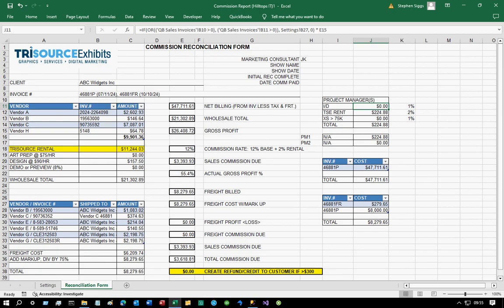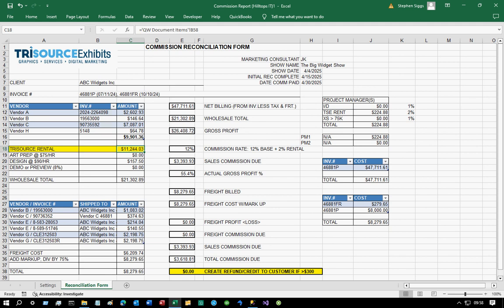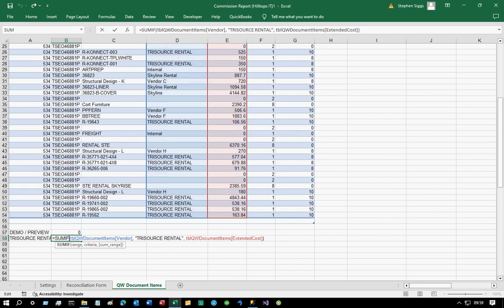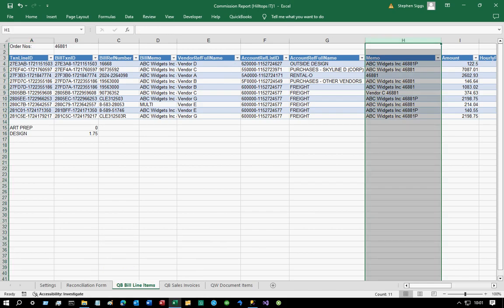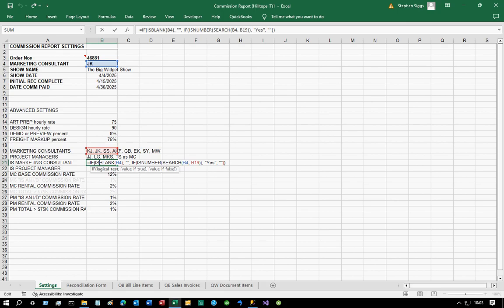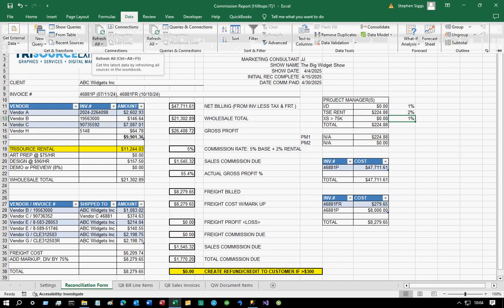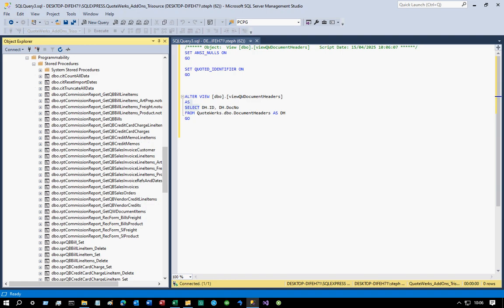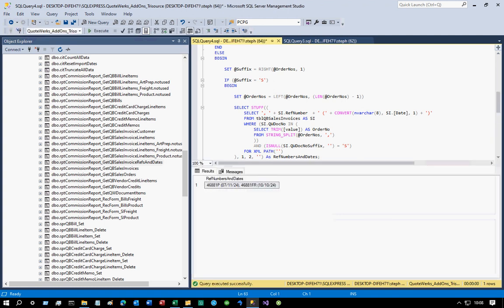Seamless Integration: QuoteWerks & QuickBooks for Enhanced Reporting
Welcome to our in-depth demonstration of the integration solution developed by Hilltops IT for Trisource Exhibits! In this video, we showcase the user experience of refreshing data in the Excel spreadsheet Commission Reconciliation Form and dive into the technical aspects of using the QuickBooks API to retrieve data and store it in a SQL Server database.

What you'll learn:
* The User Experience: Watch how easy it is to refresh data in the Commission Reconciliation Form, ensuring up-to-date and accurate reporting.
* Technical Insights: Explore the technical details of our integration solution, including how we use the QuickBooks API to extract data and store it in SQL Server for comprehensive reporting.
* Project Overview: Understand the objectives and benefits of integrating QuoteWerks and QuickBooks, enhancing Trisource Exhibits' reporting capabilities and operational efficiency.

Key Features:
* Automated data refreshes for QuoteWerks, QuickBooks, and Excel.
* Detailed commission reports with dynamic data retrieval.
* Flexible and customizable integration utilities.

Find out more about our add-on products and custom development work

About Hilltops IT: Hilltops IT Consultancy Services specializes in custom software development, system integration, and software consulting. Our solutions are tailored to meet the unique needs of our clients, driving operational efficiency and business growth.